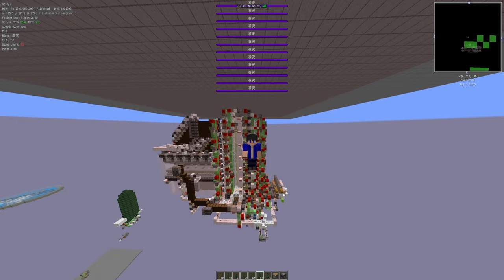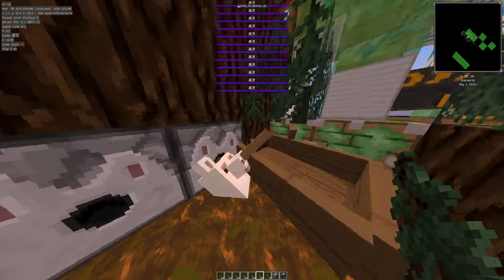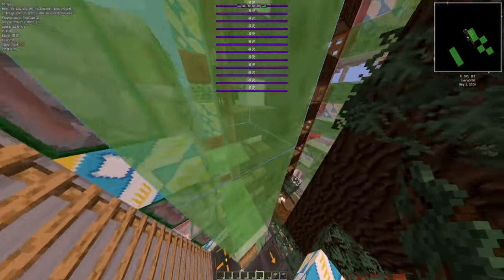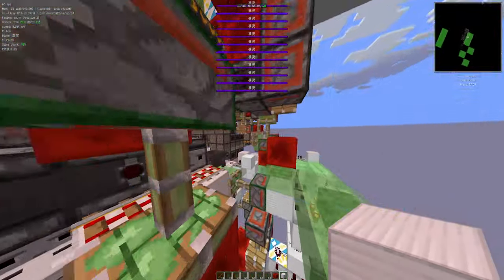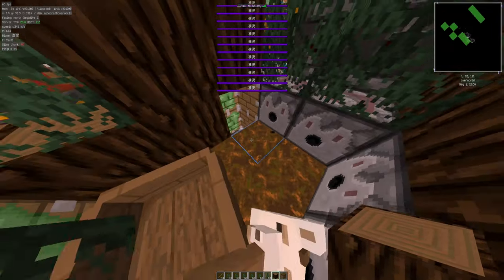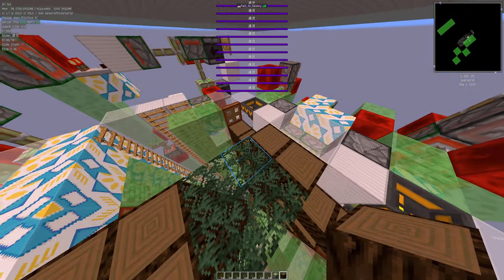[Minecraft 1.12.2+/1.16.5+]347/353k 2x2 Spruce by Fall_to_Galaxy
almost nothing is this farm is good xd